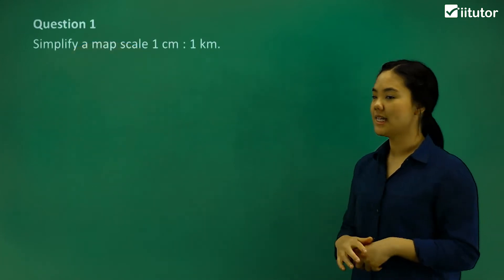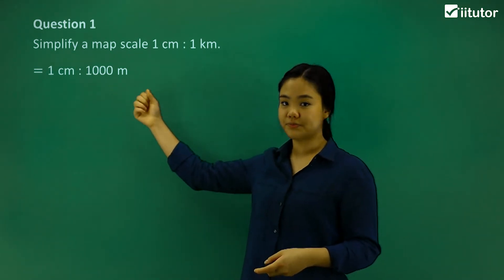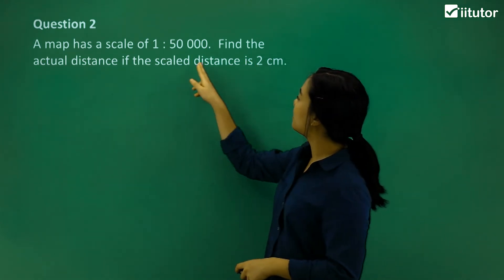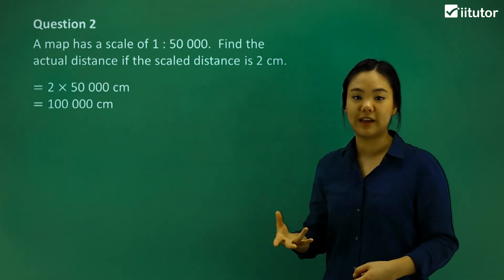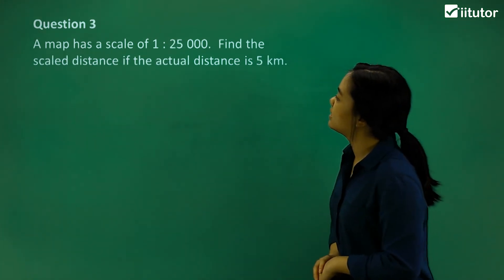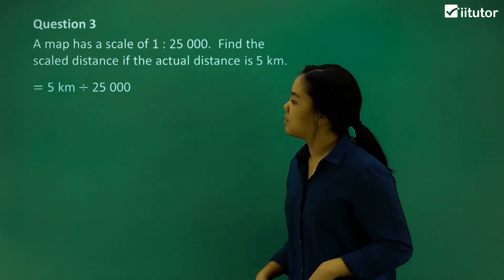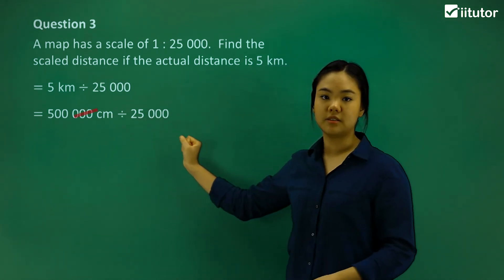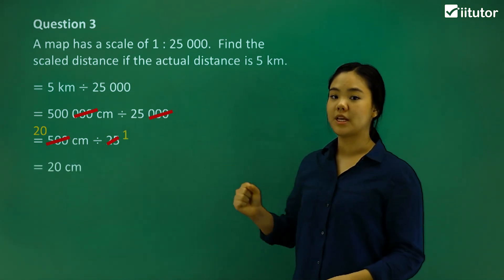💯 Scale Ratios and Scale Factors used in Maps Explained by 3 Easy Examples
Scale ratios are used for maps to find the map's practical distance or scaled distance.